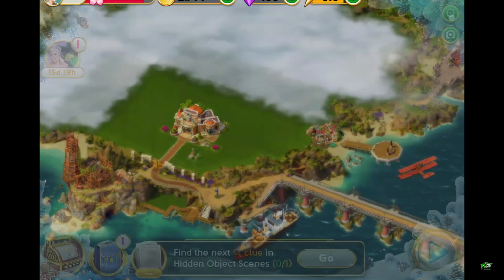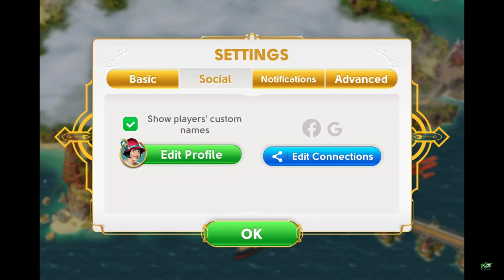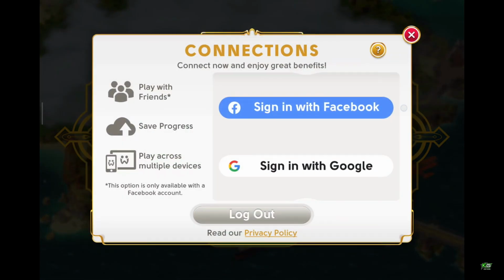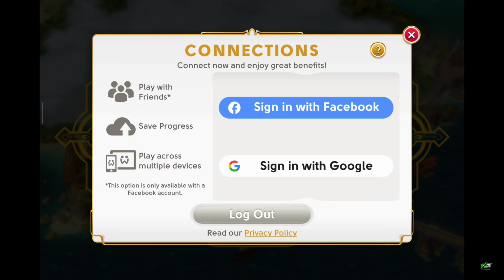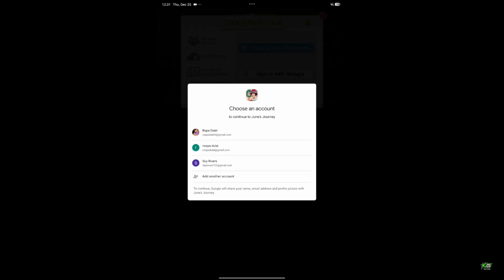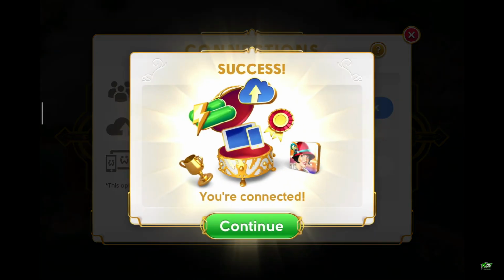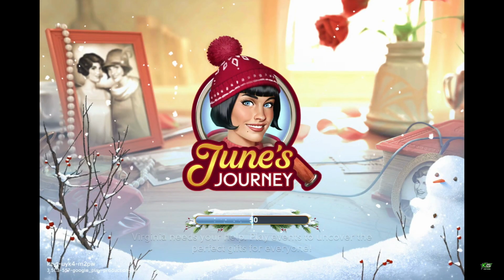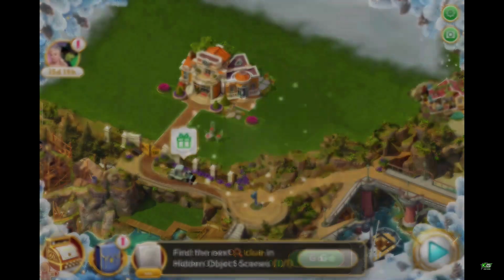June's Journey 2026: How to Login & Sync Your Progress!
In this updated tutorial, I show you exactly how to login to June's Journey on Android, iOS, and PC. Whether you are moving to a new device or trying to recover your hidden object progress, I’ve got you covered! We’ll walk through the current 2026 interface, including Facebook sync, Google ID, and Apple ID connections.